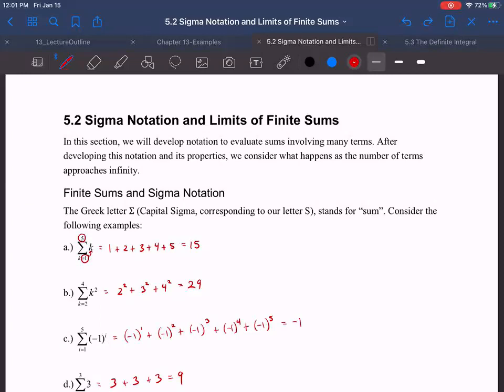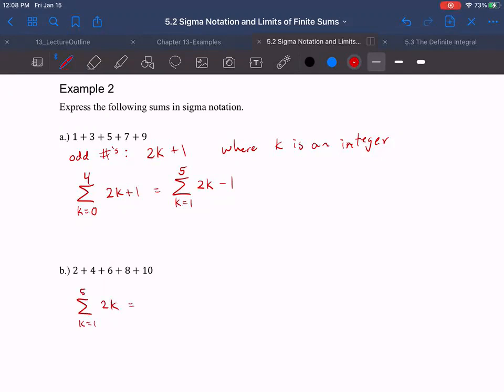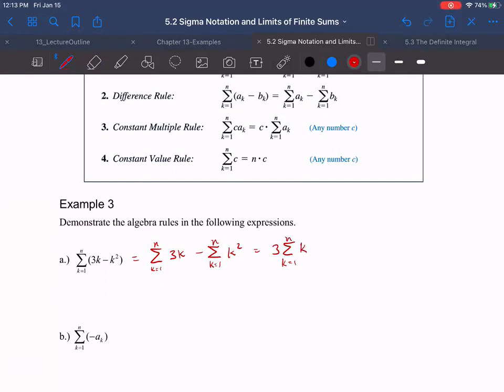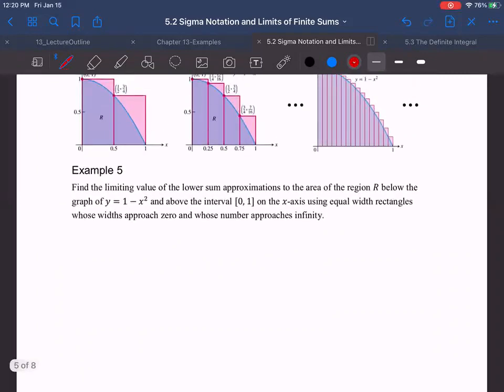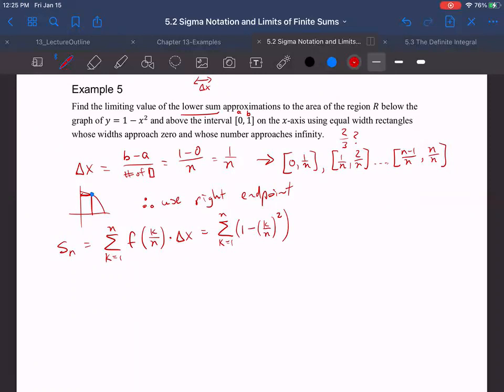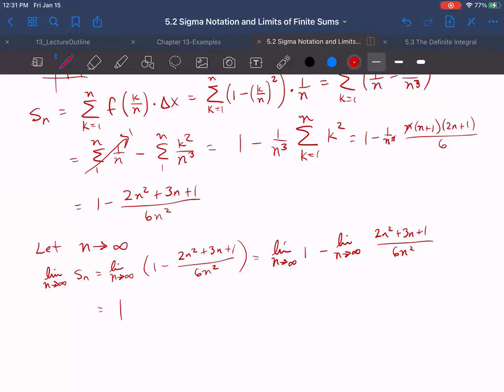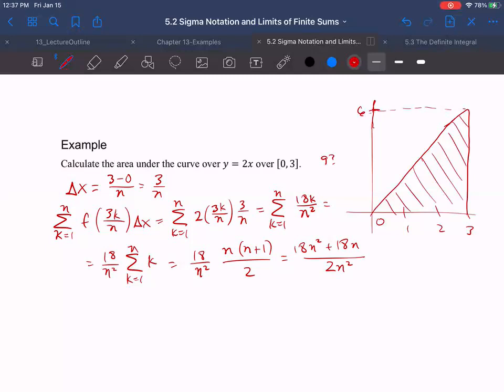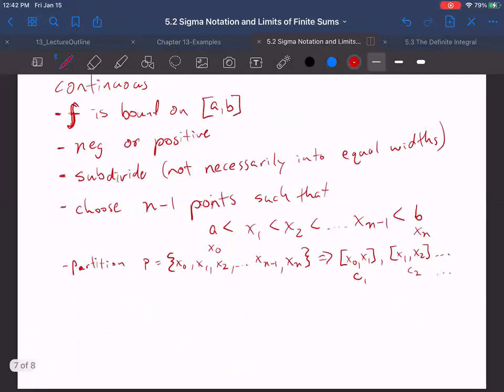Calculus Lecture 5.2